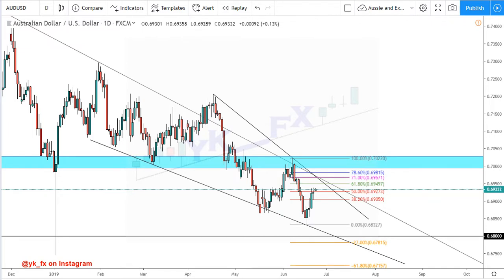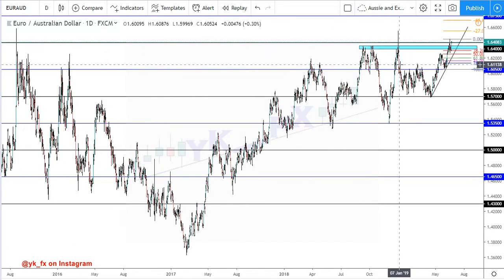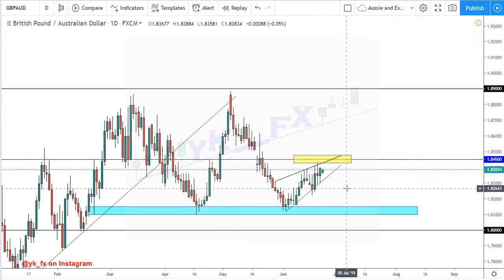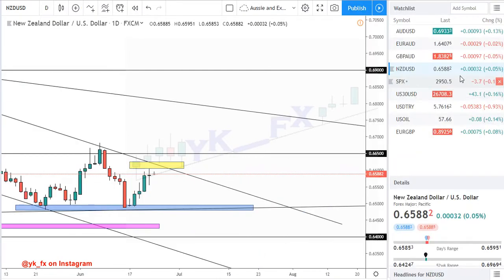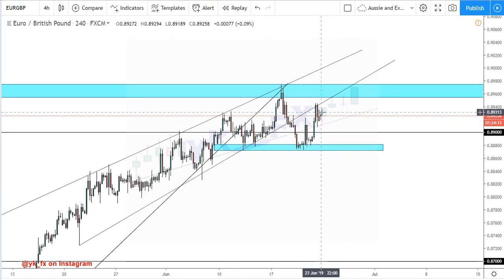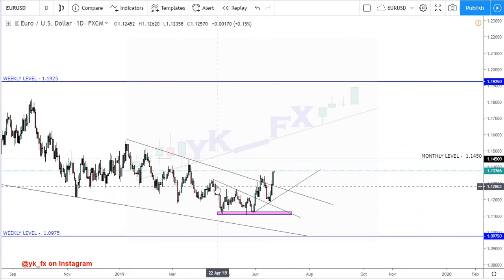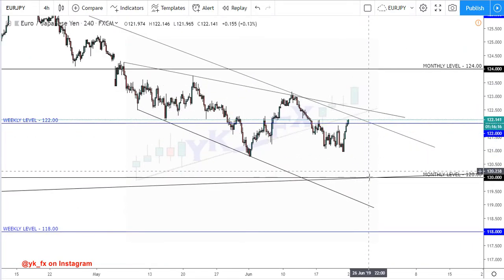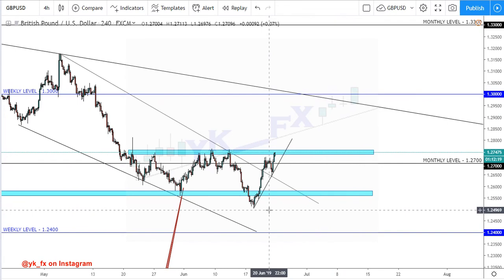Forex Market - Technical Breakdown 24th June 2019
After we made 700+ pips last week, here's a technical analysis breakdown of around 10 currency pairs and commodities for the week ahead - a few really nice trade setups worth a good few pips - let's make some money!

I'll be providing updates and entries throughout the week in my FREE telegram channel:

P.s - sorting audio so that levels should be a bit nicer.